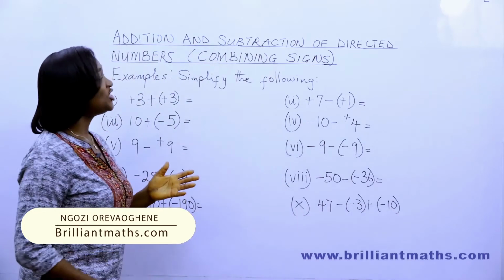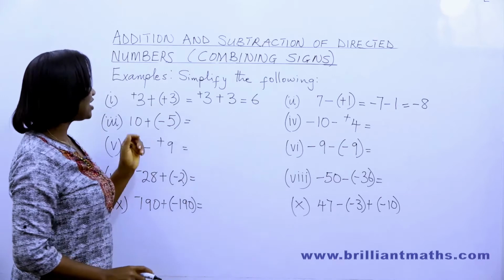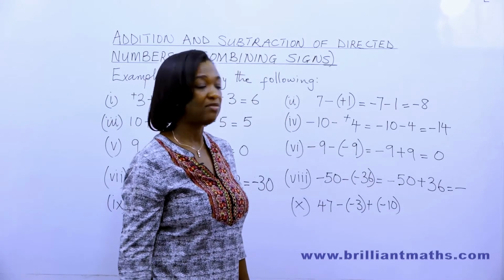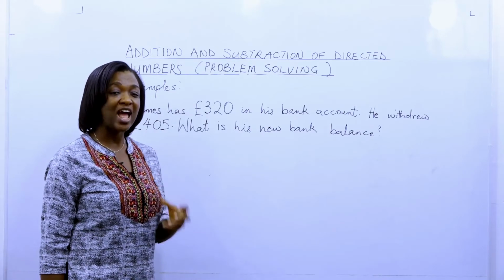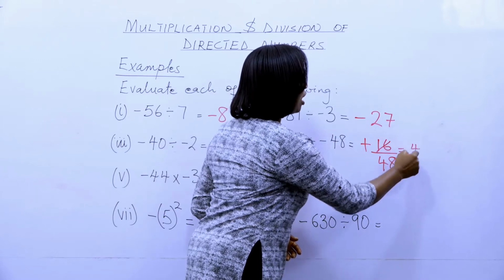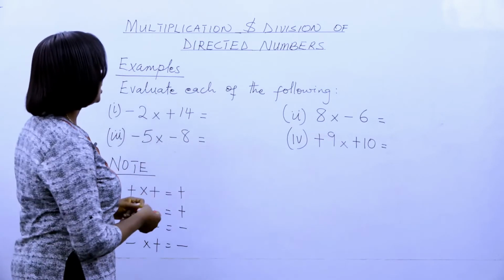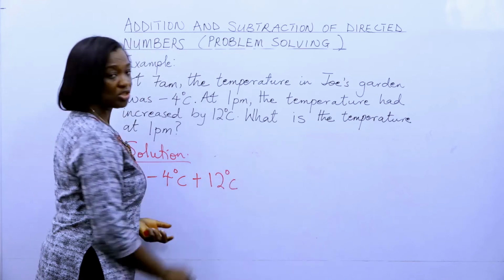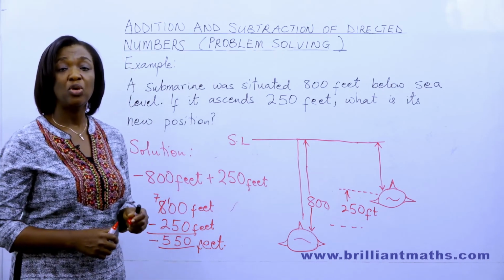Number Line, Addition & Subtraction of Directed Numbers